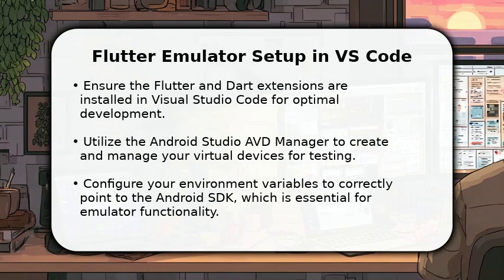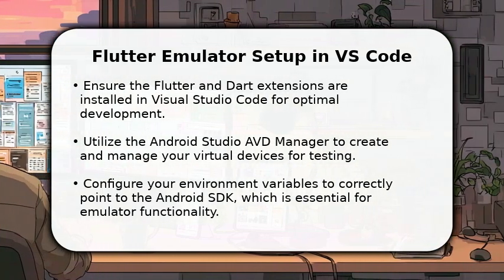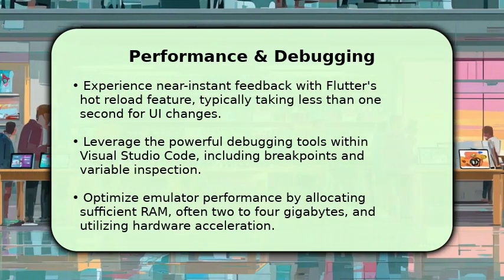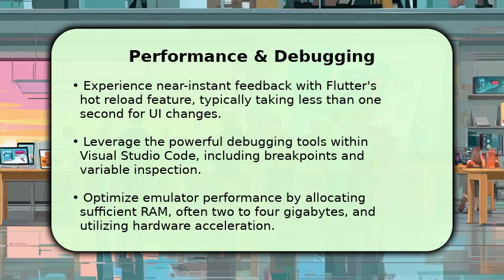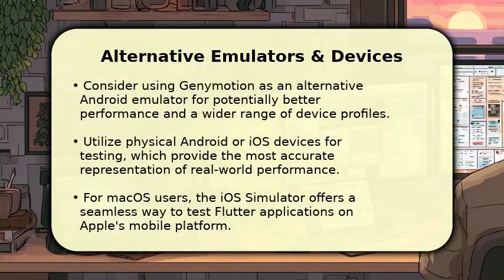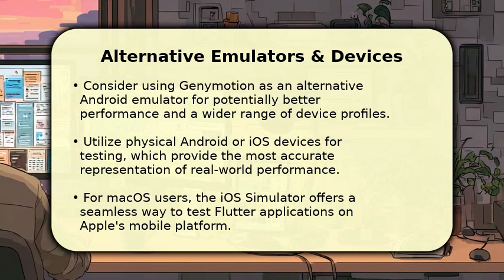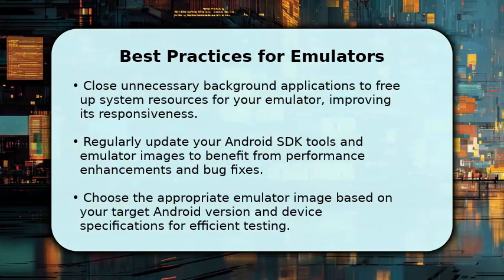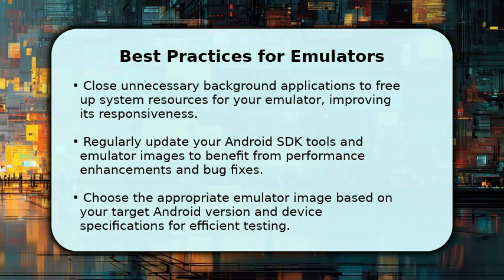Flutter vs Code Emulator - 2025 Comparison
▸ :^) Struggling to choose the best emulator for your Flutter development environment? This in-depth comparison dives into the pros and cons of using a dedicated Flutter emulator versus the integrated options within VS Code. You'll learn about setup, performance, debugging capabilities, and overall efficiency for your mobile app development workflow. Discover which emulator solution will optimize your productivity and provide the smoothest testing experience for your Flutter projects. We cover everything from initial configuration to advanced usage, helping you make an informed decision for your development environment. By the end of this video, you'll clearly understand which emulator is the right fit for your needs, whether you're a beginner or an experienced Flutter developer, enhancing your app development process.